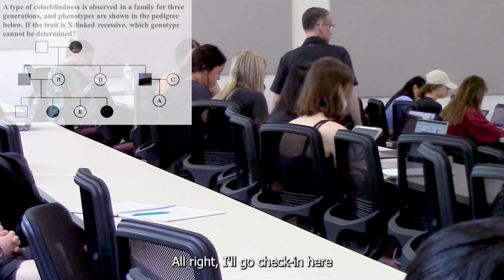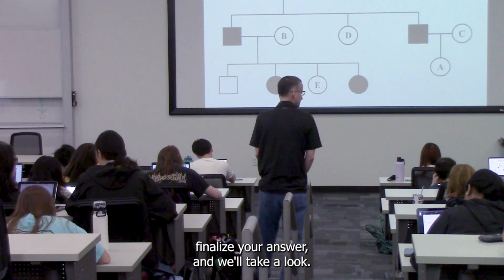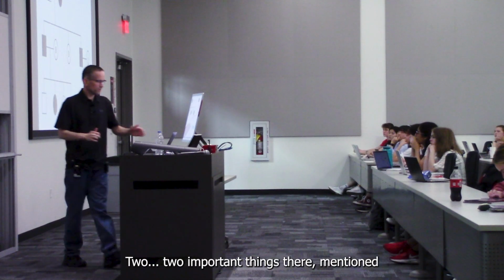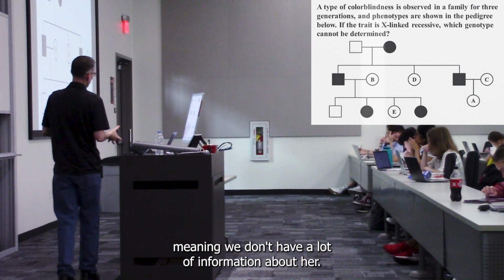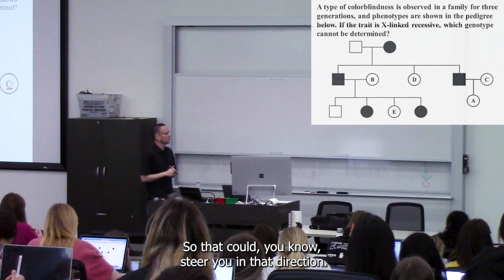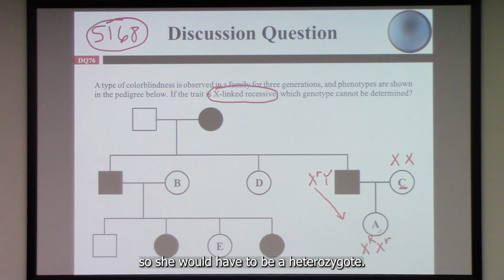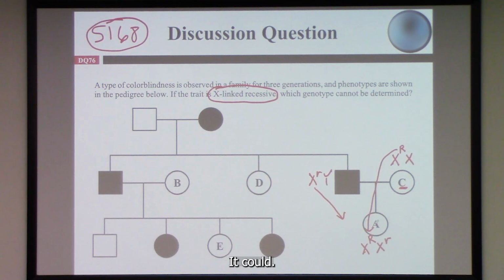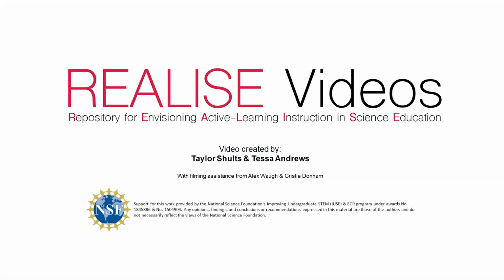REALISE Video 8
This shows an active-learning introductory biology course. Viewers can see how an expert instructor facilitates small-group work while students discuss a question in groups. The in-class question requires students to apply knowledge of sex-linked traits to interpret a pedigree.